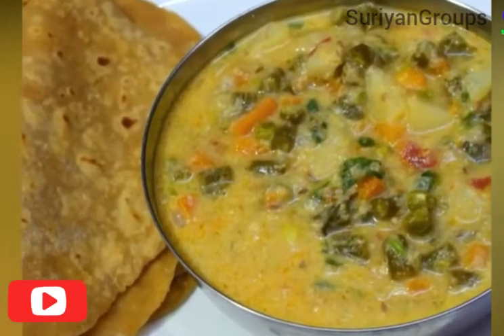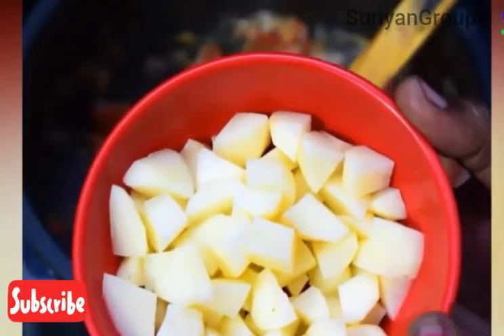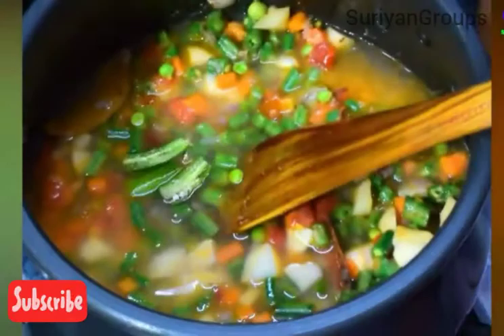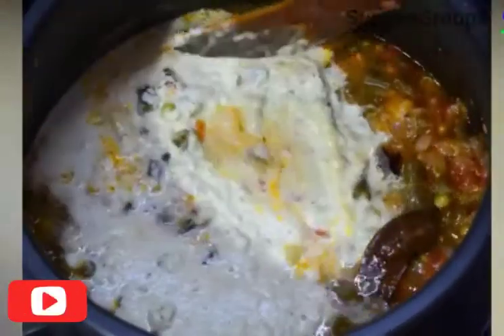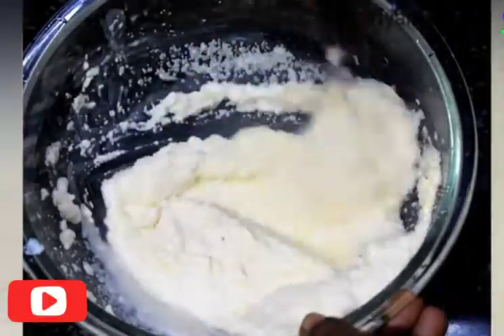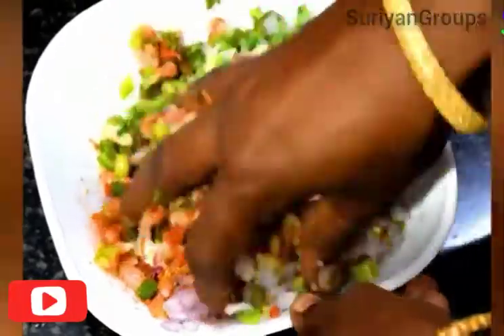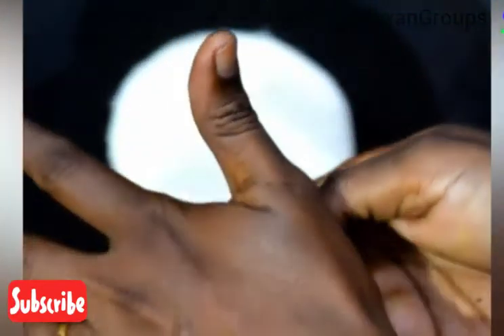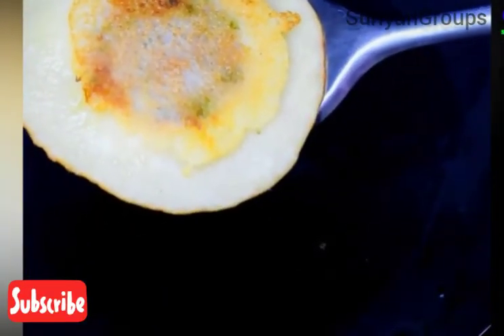சப்பாத்தி பரோட்டாவிற்கு சைட் டிஷ் ஆக பத்து நிமிடத்தில் செய்யக்கூடிய குருமா